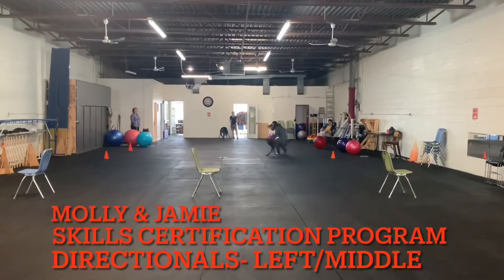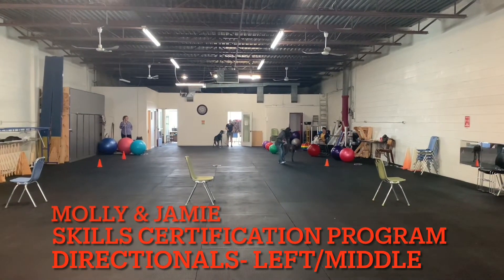Jamie & Molly- Nate Skills Certification Program Video Titling Skills Level 3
Directional cues test (left - middle, right - middle) 20ft/ objects 10ft apart/ 60s (each)
Send test - 30ft/ 35s
Push test - 35ft/ 20s